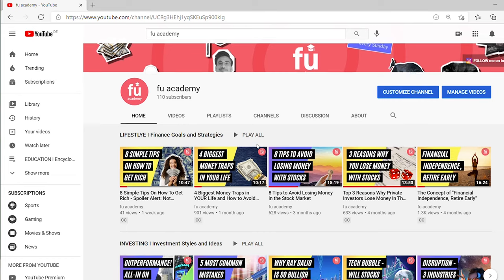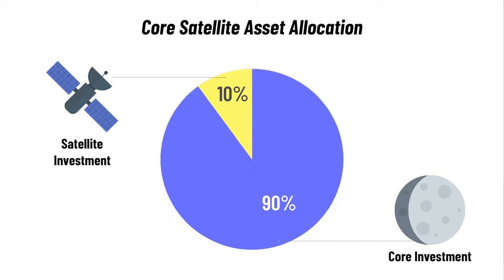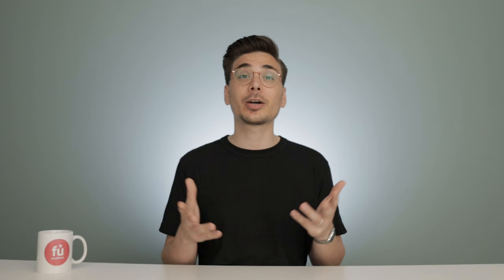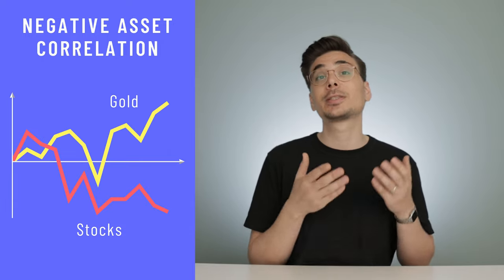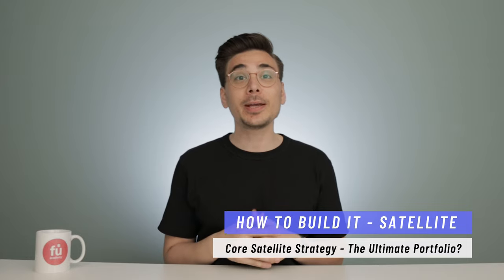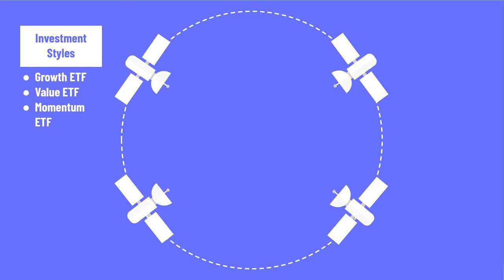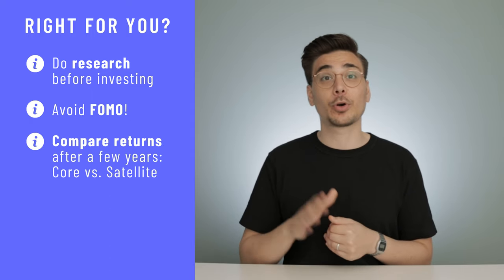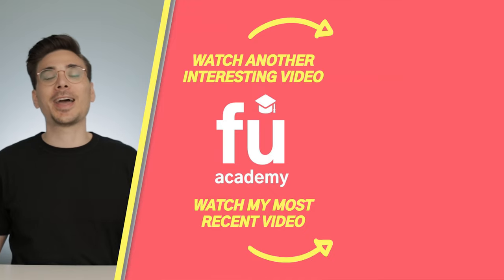Core-Satellite Portfolio: Active + Passive Investing = Ultimate Portfolio?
You believe in passive and diversified investing with low-cost ETFs and IndexFunds. But at the same time, you’re convinced that certain industries or countries will perform better than the market. There is a strategy that combines the two: The CoreSatellite strategy.

The strategy was invented by Fischer Black and Jack Treynor. They both believed in the efficient market theory which assumes that all information about a Stock is already priced into the share price at any given time. Therefore, it’s almost impossible for active investors to beat the market. However, Black and Treynor believed that there are some opportunities out there where some Stocks can generate a higher return than the overall market.

That’s why their investment strategy had 2 components: A Core and Satellites. The core is the center of that Portfolio that passively tracks “the market”. The satellites are used to overweight specific industries, countries or asset classes that have the potential to produce higher Returns than the market. This means that the satellites are the actively managed part of the portfolio.

But how does the portfolio allocation look like? What are some examples of core and satellite Investments? What are the benefits and risks? And how can you build it yourself?

These are the questions that will be answered in this video. Enjoy!

⏰⏰  Timecodes ⏰⏰
0:00 Intro
0:53 Core Satellite Explained
1:55 Asset Allocation
3:08 Benefits
4:28 Risks
6:04 How to Build it - Core
7:19 How to Build it - Satellite
8:31 Right for You?